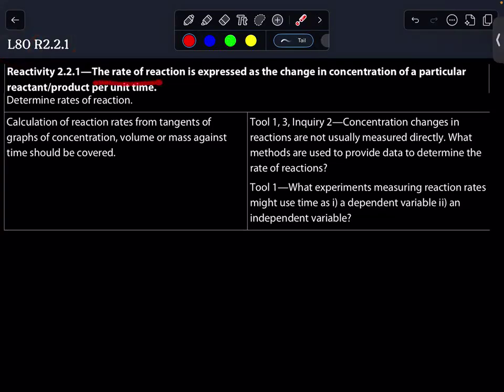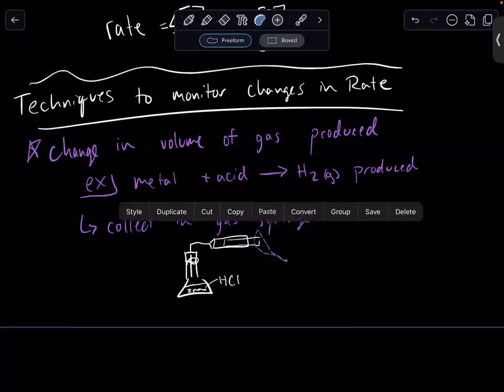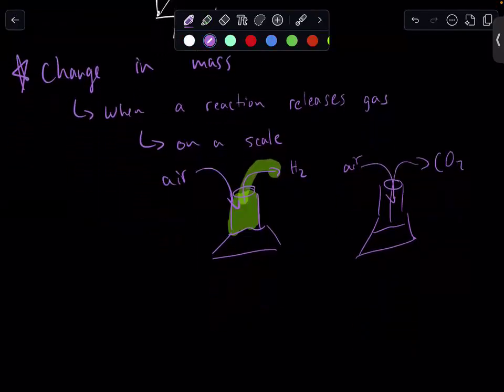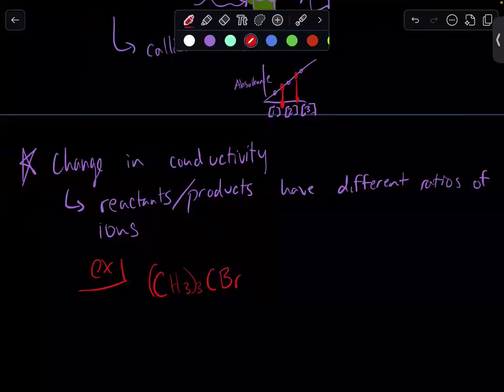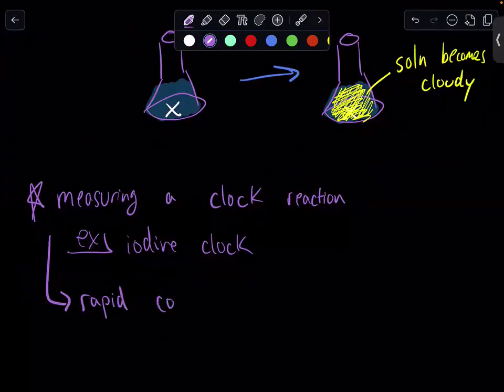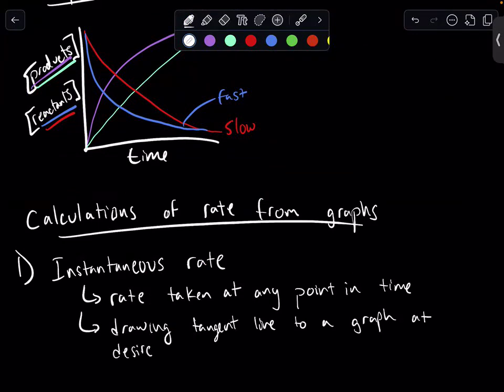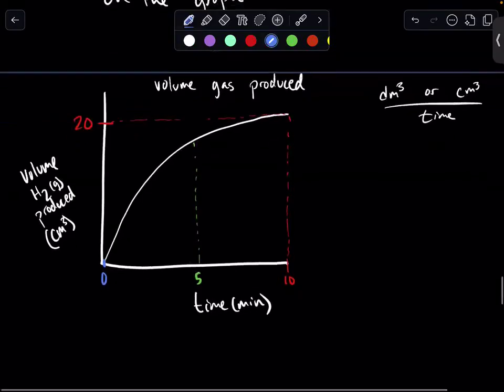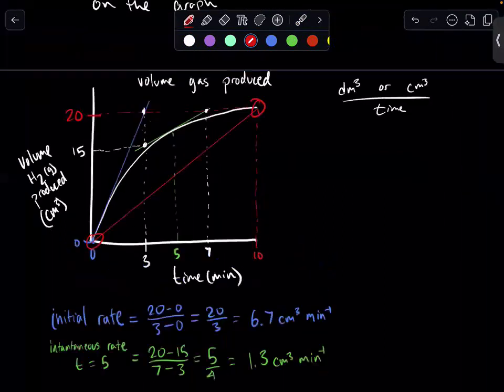Lesson 80: Rate of Reactions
Video Notes